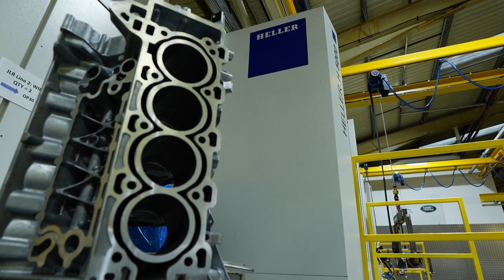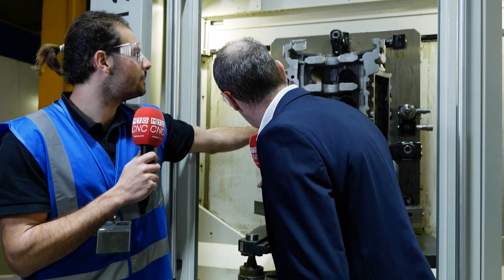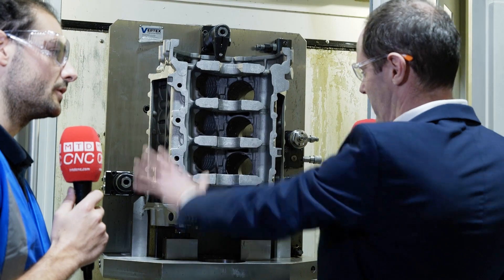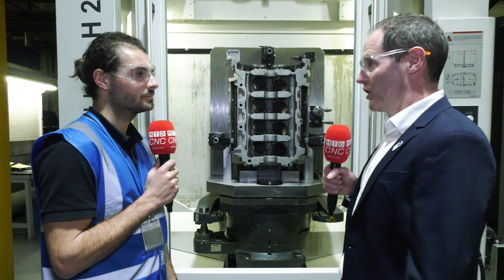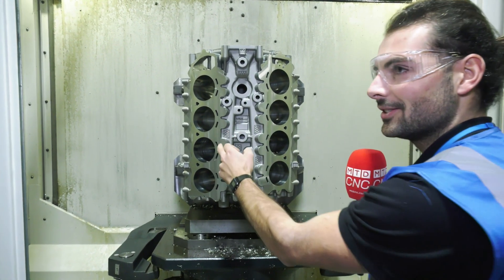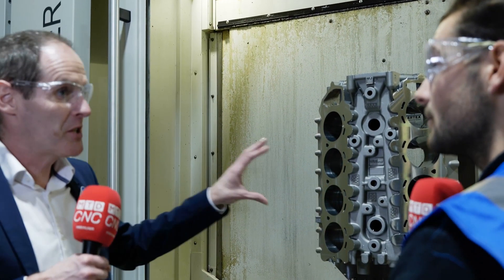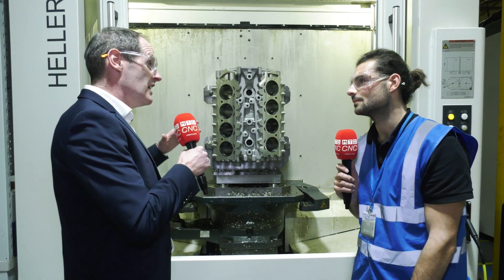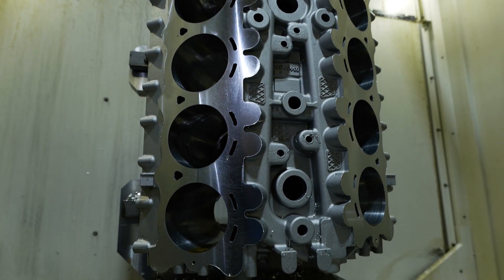Engine Block Machining Process with a Heller Machine Tool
When it comes to CNC machine tools, what gives raw casting its precision and tight tolerances? Rowan from MTDCNC speaks to John Dineen from Heller Machine Tools UK to discuss the machining of engine blocks. John talks about the main features in the design and process along with some of biggest challenges of machining, specifically, locating onto the cast items to ensure no twists in the part. Most of the sequencing from the fixture is built into the fixture itself, and the engineering team at Heller uses its experience coupled with an impressive design, and the alignment of the clamping point and the seater, to eliminate twisting.
A team of expert engineers and tooling specialists use machine technology to achieve the required tolerances between 0.1 and 0.2.
The company offers fixture design and tooling as well as 15 years of project management and sales and service to give you precise engine parts. Heller provides state-of-the-art CNC manufacturing systems, axis machining centres, crankshaft machines, and custom process machines to enhance production systems. If you’re looking to make an engine block today, start with Heller.